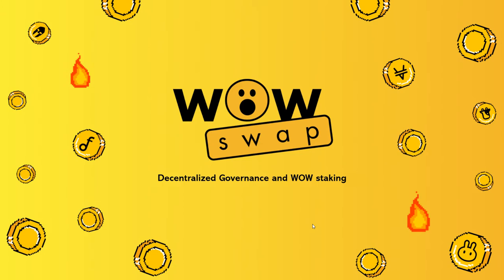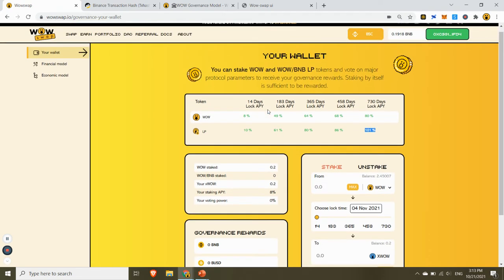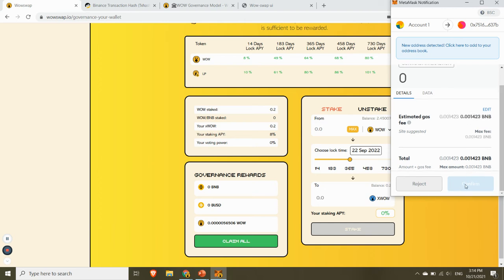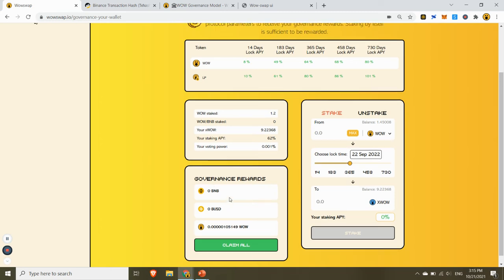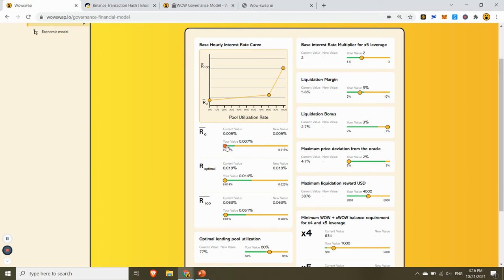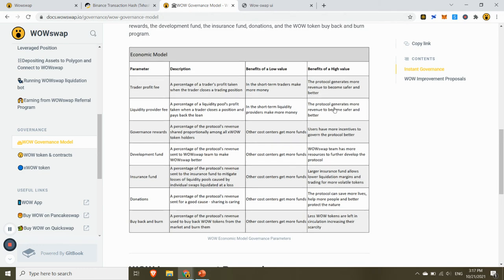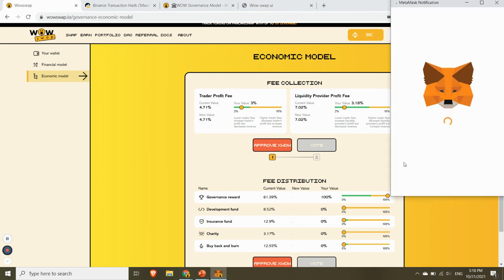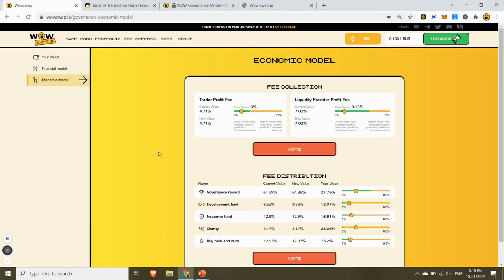WOWswap On-chain Governance and WOW staking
In this video you will learn how to stake WOW tokens to earn rewards, and how WOWswap on-chain governance works.

To participate in Governance users need votes, represented by non-transferable xWOW tokens, which users get in exchange of staking WOW tokens and/or Pancakeswap LP tokens (WOW/BNB and WOW/BUSD) in the Governance smart contract.

xWOW token is used for voting and Governance reward distribution. Governance rewards are distributed proportionally among all xWOW holders. Staking by itself is sufficient to get Governance rewards, no actual voting is required.

Also, the number of xWOW tokens depends on the length of the staking period, during which the tokens will remained locked: the longer the period, the more xWOW are issued for the same number of WOW / LP tokens. For example, if a User A chooses to stake WOW for a maximum period of 730 days, the User A will get 10 times more xWOW tokens than a User B who decides to stake WOW tokens for a minimal period of 14 days.